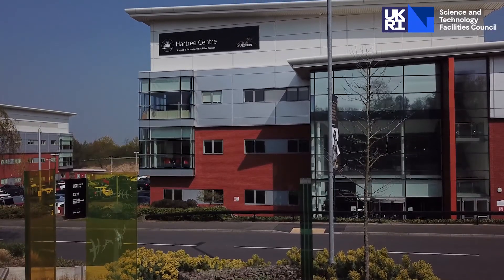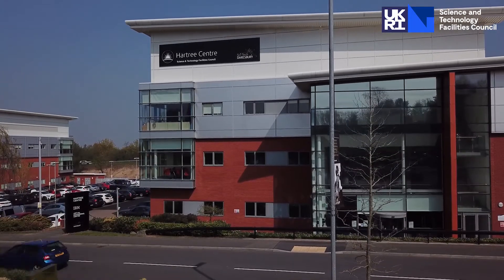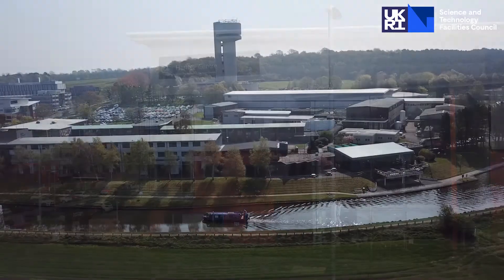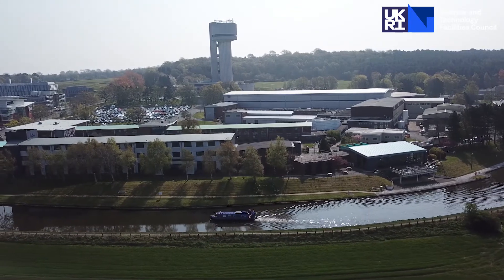IROR | Developing reusable software to address industry challenges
Alison Kennedy, Director, STFC Hartree Centre introduces some of the reusable software components developed for industry as part of the 5-year collaborative Innovation Return on Research (IROR) programme with IBM Research.